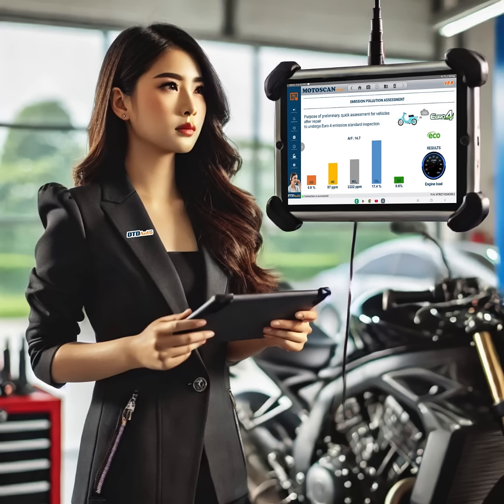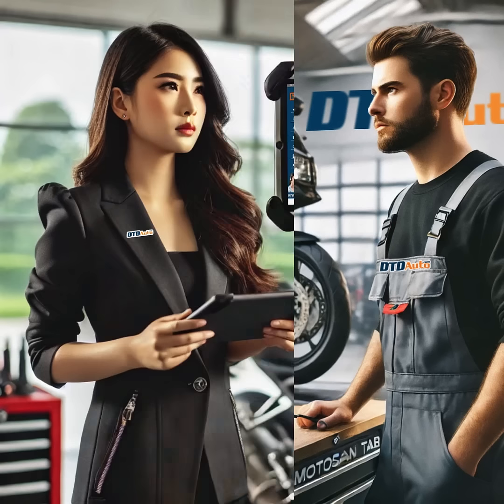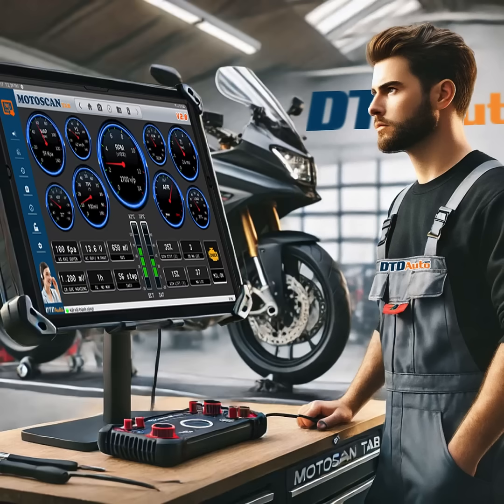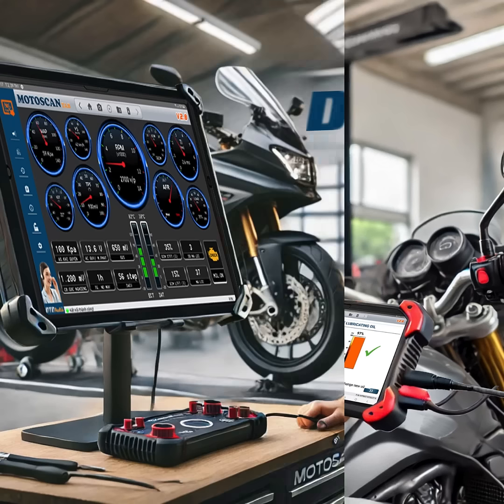MOTOSCAN TAB 2 8 - DIAGNOSTIC SCANNER FOR MOTORCYCLE REPAIR MECHANICS WHO UNDERSTAND TECHNICALLY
MOTOSCAN TAB - Breakthrough Motorcycle Diagnostic Solution with AI Technology

In the evolving motorcycle repair industry, MOTOSCAN TAB stands out as the most advanced diagnostic tool, offering precise, AI-driven human-like analysis for accurate, fast diagnostics.

Smart AI Integration
MOTOSCAN TAB uses AI to provide precise data, intuitive explanations, and guided fault resolution.

Wide Compatibility & User-Friendly
Compatible with most models, including PGM-FI and SMART Key systems, it minimizes errors and boosts reliability.

Efficiency & Time Optimization
Fast processing cuts down repair times, enhancing garage productivity.

Key Features

Deep fault analysis
Automatic software updates
Voice control for hands-free operation
Boost Your Professionalism
With MOTOSCAN TAB, you become a true expert, elevating your market standing and service quality.